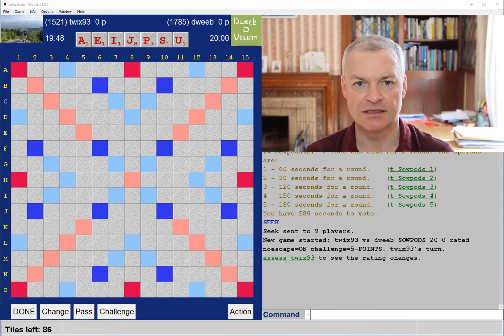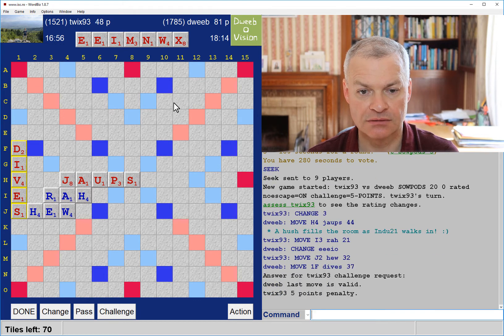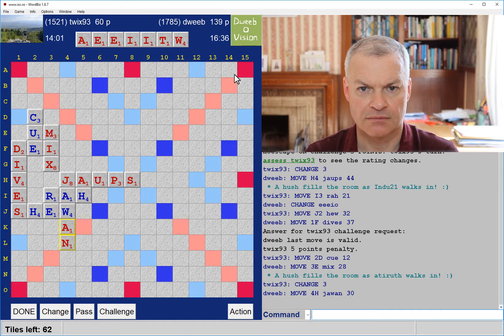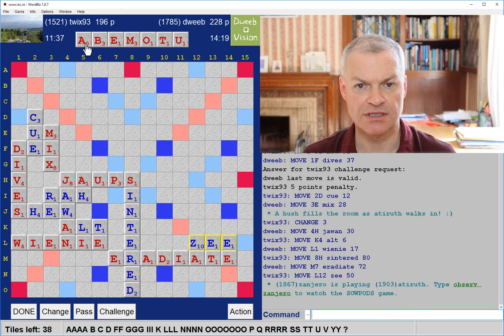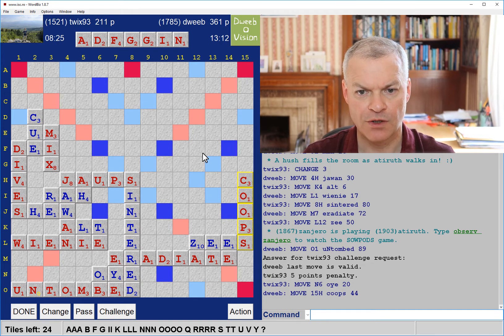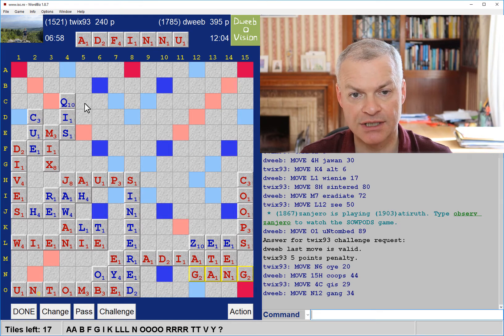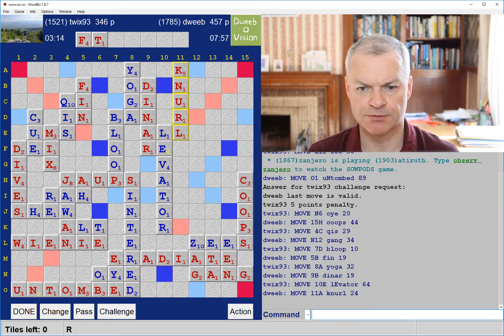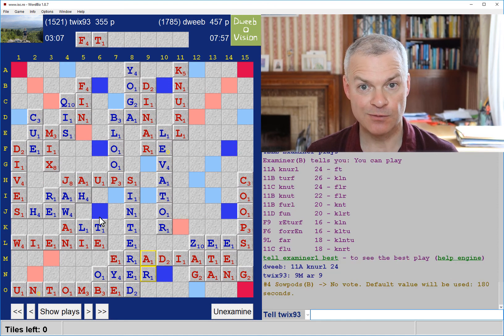Dweebovision 561 DWEEB vs twix93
Scrabble with live in-game commentary from Scrabble grandmaster - match played on 28th August 2017 using CSW15 wordlist